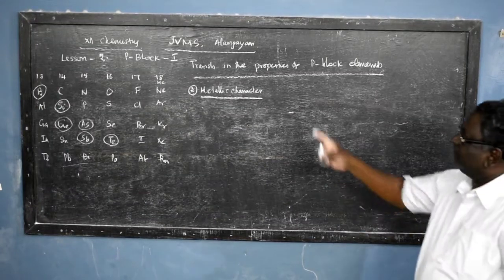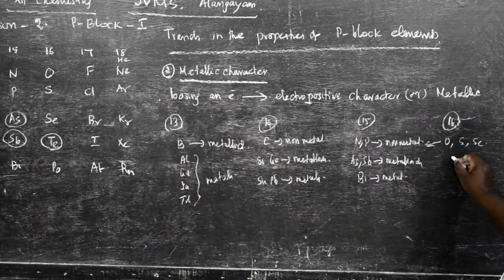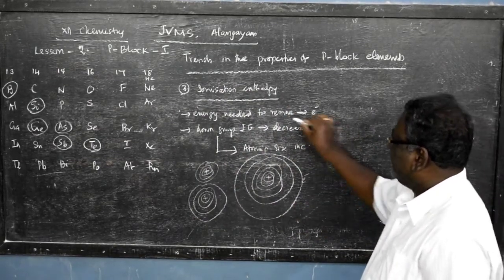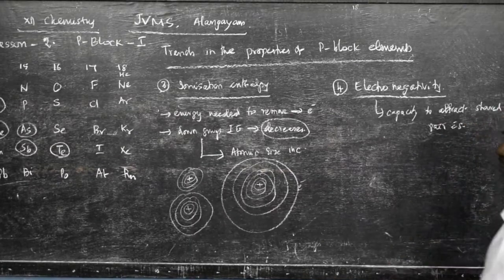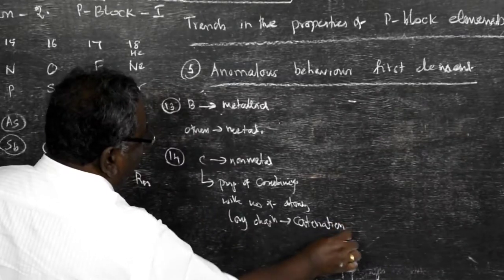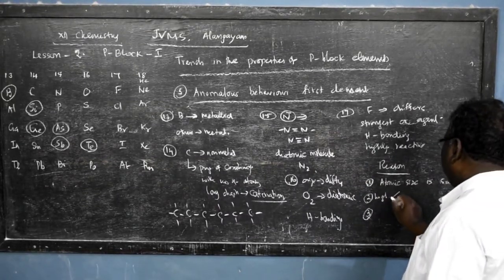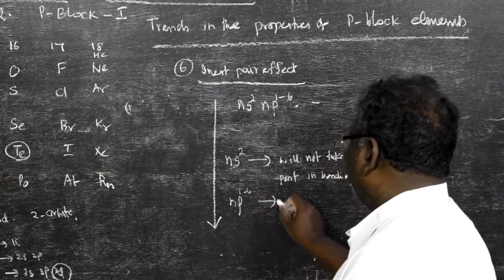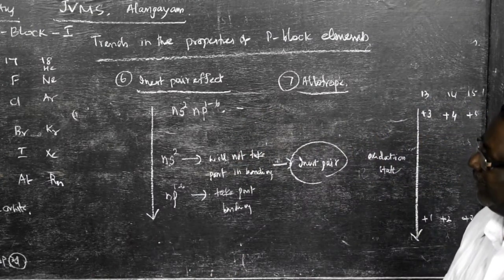P BLOCK - CHEMISTRY